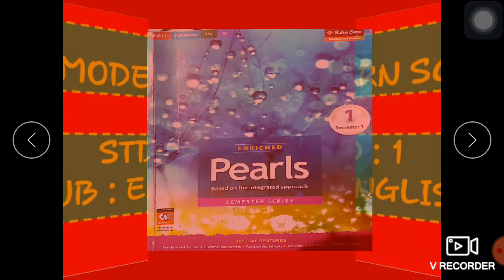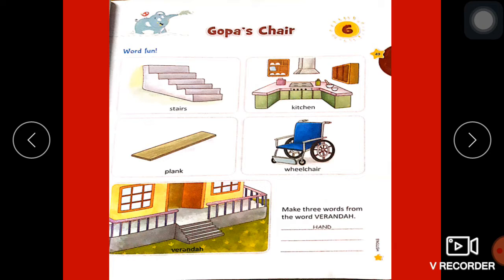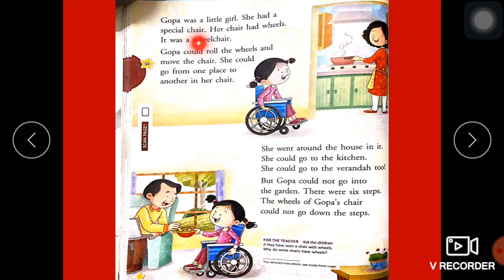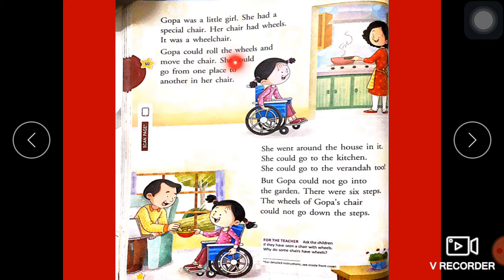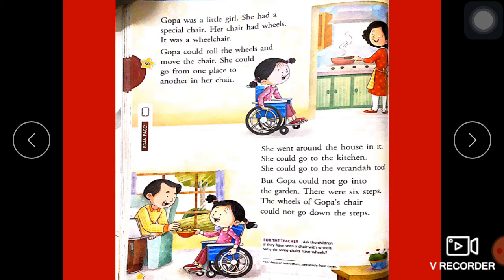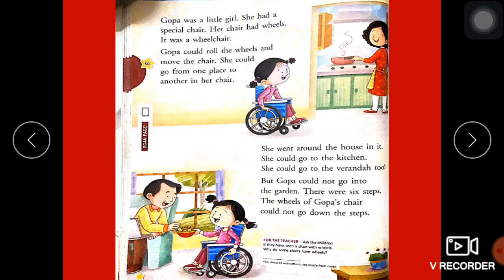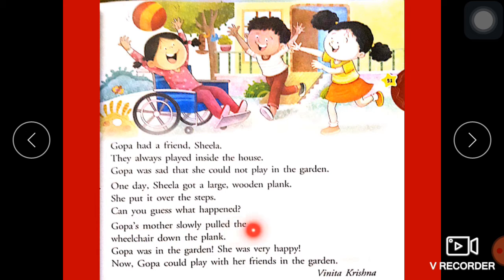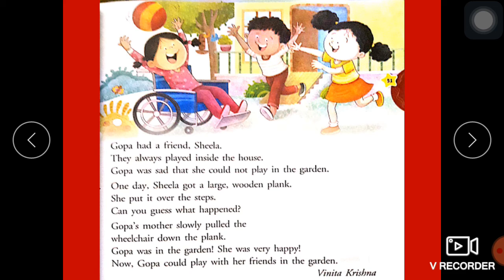STD 1 ENG C 6 EXPLAN DAY 6 NOV